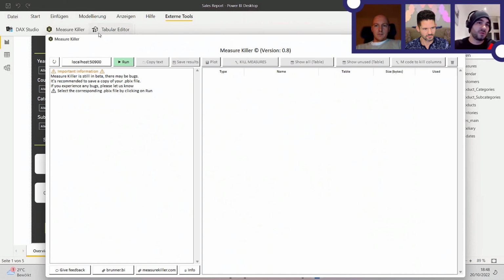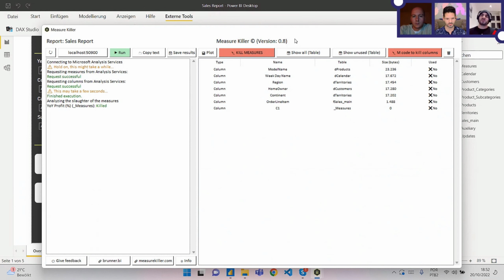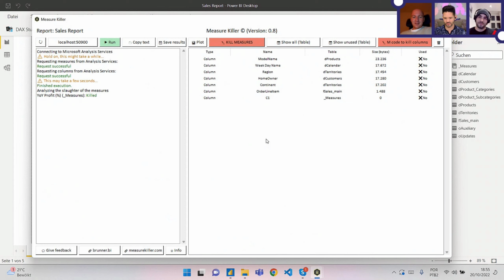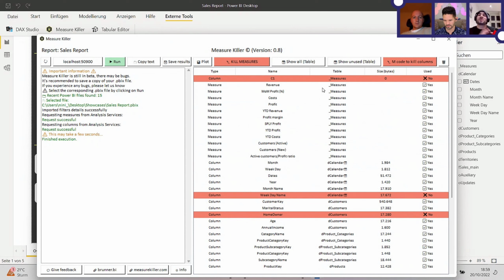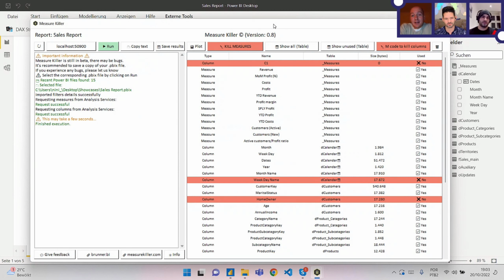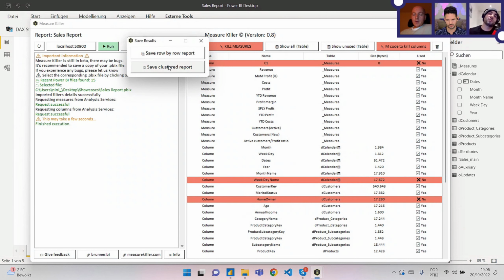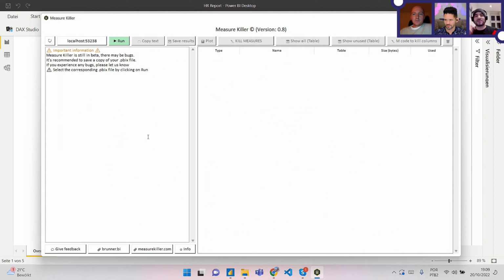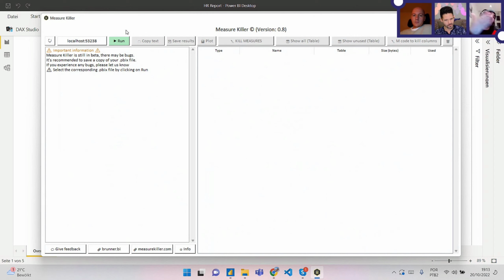Introducing the Measure Killer (External Tool) for Power BI!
Learn about an up and coming external tool that makes it easy to identify and KILL unused measures and columns from a Power BI dataset (PBIX). Gregor Brunner will walk us through how to use this great tool, how it works, and more. Tune in to find out!

GUEST BIO 👤
Gregor Brunner is 34 years old, has a background in Economics but moved into Business Intelligence in 2016. Originally from Austria, he moved to Switzerland in 2020 and started Brunner BI, a boutique IT company that specializes in Microsoft Power BI development and consulting.